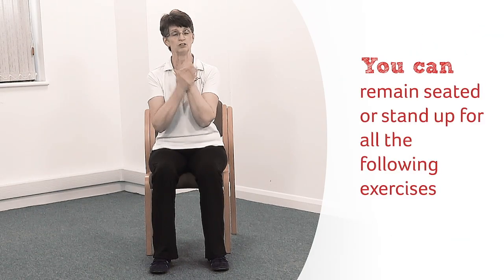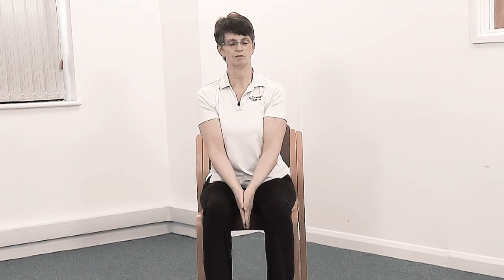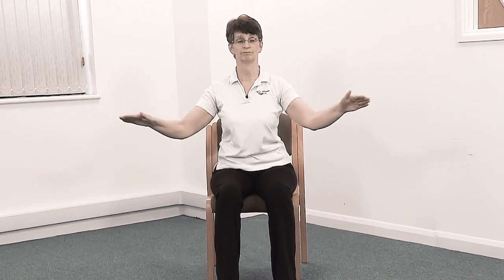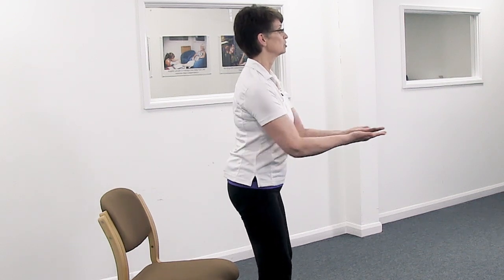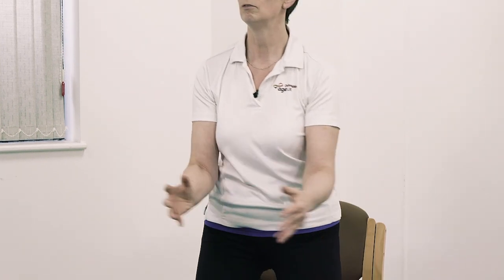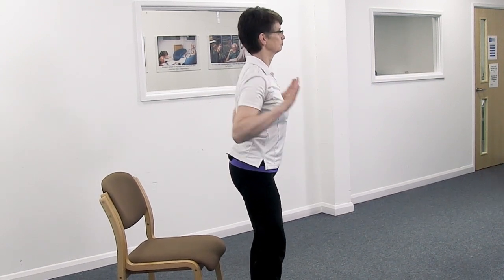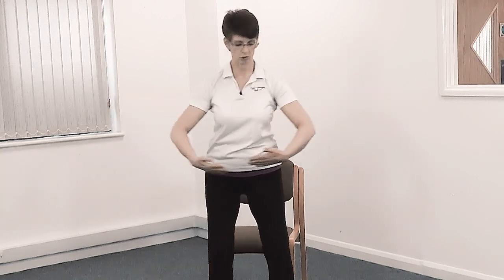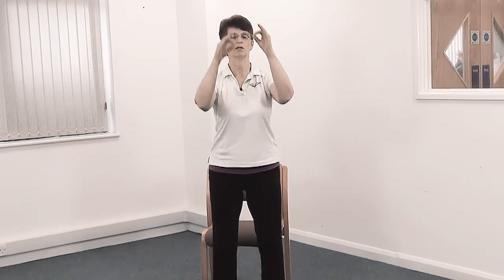Home Exercise: Session 5 by Generation Games, Tai Chi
Seated and standing Tai Chi moves with Frances.  Good for who people want to improve their posture.

Our exercise videos are aimed at older people who have previously attended our exercise classes and also recommended for people* who are new to exercise.

* it is recommended that you check with your doctor first if you are completely new to exercise and not used to raising your heart rate.